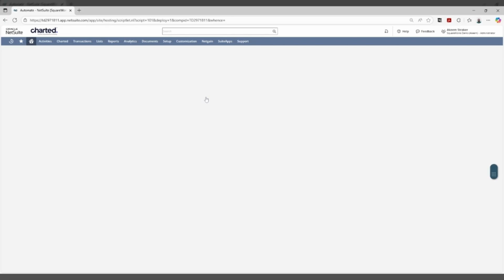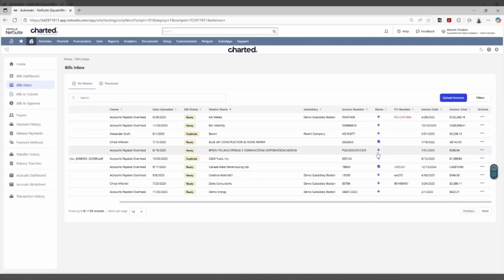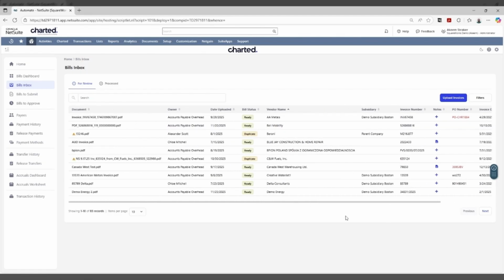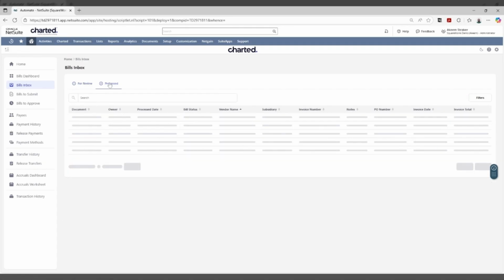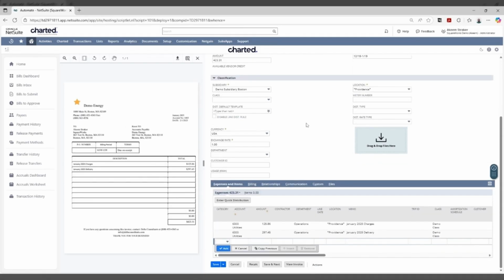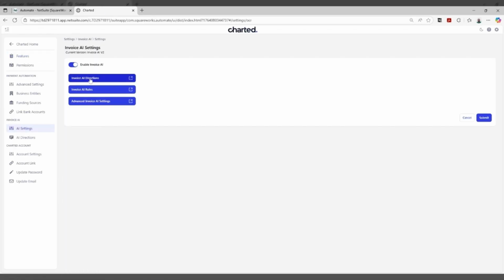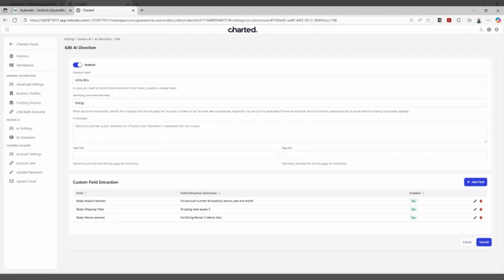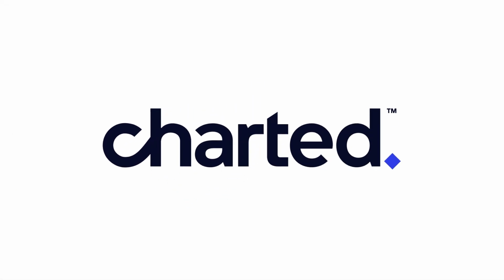Invoice AI Demo: Charted AP Automation for NetSuite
See how Charted Invoice AI brings next-gen OCR and self-learning automation directly into NetSuite. Process invoices with 95%+ accuracy while adapting to any vendor format. No templates, no integrations, just faster, smarter AP.